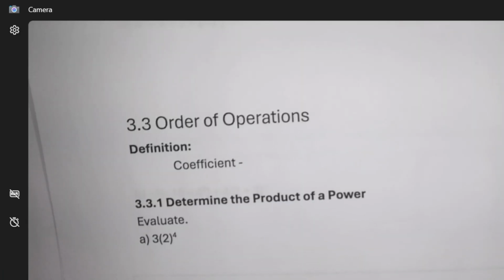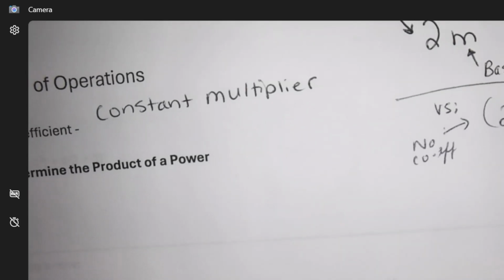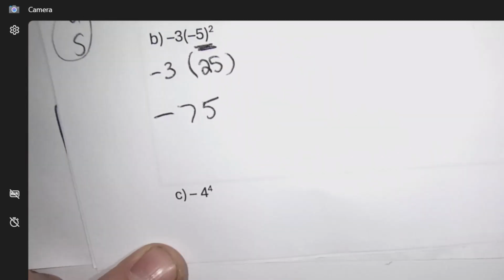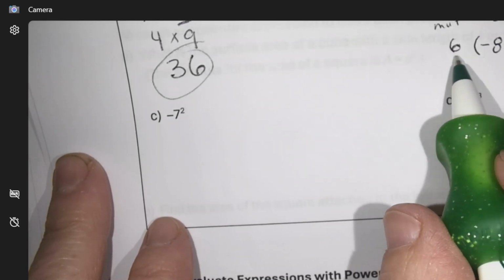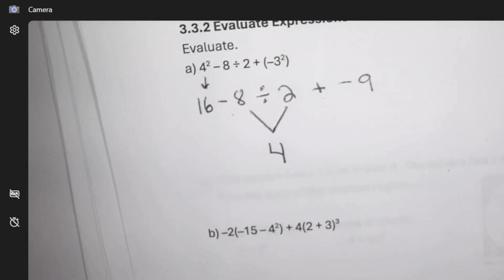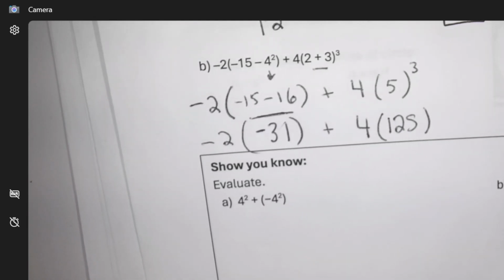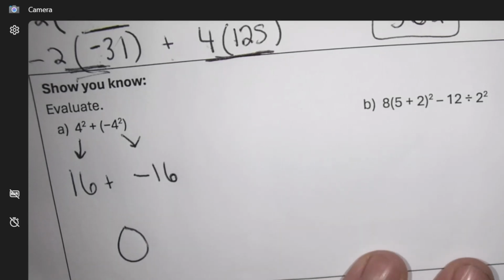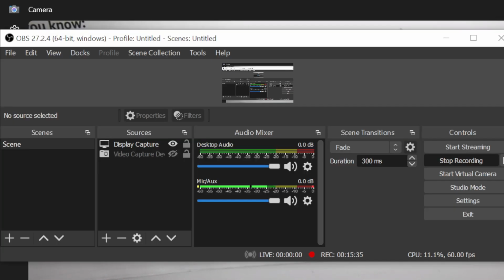order of operations with exponent laws